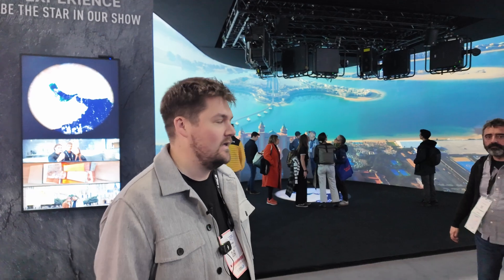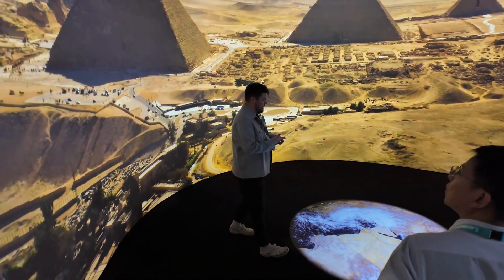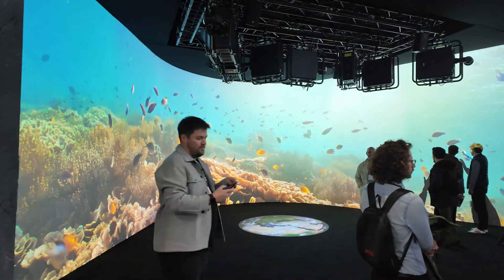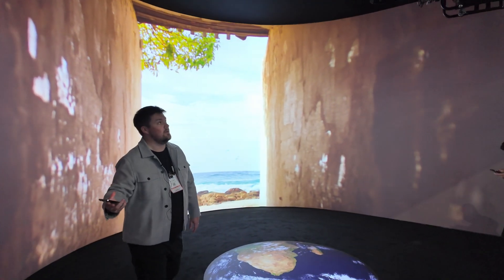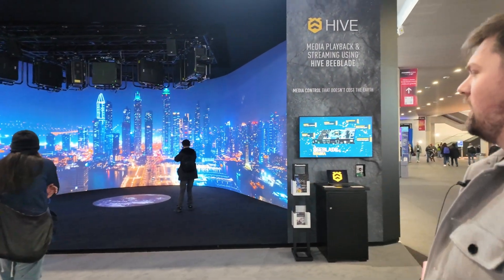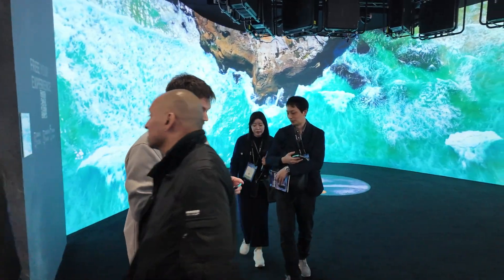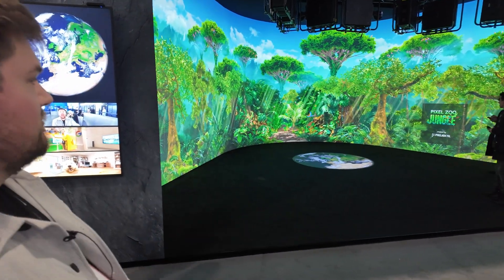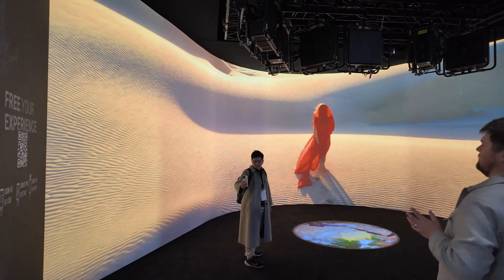Panasonic "Global Teleport" Experience at ISE 2025, Hive Beeblade Nexus 8K60 HDMI 2.1 and Beesync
At ISE 2025, Hive and Panasonic unveiled a groundbreaking collaboration that redefines media playback and projection technology. The centerpiece of their joint presentation was an immersive installation powered by seven Panasonic 25,000-lumen projectors, each integrated with Hive's Beeblade Pluto media player. This setup eliminates the traditional need for external media servers, showcasing a streamlined approach to high-resolution content delivery.

Hive's proprietary Beesync software played a crucial role in this demonstration, ensuring precise synchronization across all projectors. By leveraging Precision Time Protocol (PTP) and HDMI genlock, the system maintained frame accuracy within microseconds, resulting in a cohesive and fluid visual experience. This method underscores a shift towards more efficient and reliable synchronization in large-scale AV installations.

A notable feature of the exhibit was the integration of a live Unreal Engine scene projected onto the floor. A high-performance PC equipped with a V3 GPU rendered real-time 3D graphics, which were then streamed via NDI to the projectors. This dynamic setup allowed for interactive visuals, enhancing the immersive quality of the presentation and demonstrating the potential of real-time rendering in live events.

The installation also offered an interactive component where attendees could upload personal photos. Upon submission, the system extracted metadata such as location coordinates, which then guided the visualization. The display would rotate a virtual globe to the corresponding location, highlight the area, and present the user's photo, seamlessly expanded using AI-driven outpainting techniques to fit the large projection canvas.

In terms of hardware innovation, Hive introduced the Beeblade Nexus, their latest media engine. This compact yet powerful device supports 8K60 HDMI 2.1 output and features optical fiber Ethernet interfaces capable of 10, 25, and 100 Gigabit connectivity. The Nexus supports uncompressed media streaming via SMPTE 2110 and NDI protocols, catering to the demands of high-bandwidth applications in professional AV environments.

The Beeblade Nexus is designed for versatility, compatible with any display device featuring an SDM-L socket. It can be housed in Hive's modular enclosures, such as the Nucleus chassis, which accommodates two Beeblade modules in a 1RU configuration, or the Beehive chassis, supporting up to 16 modules in a 5RU format. A fully loaded Beehive delivers 16 synchronized 8K60 outputs, representing the highest density media playout solution currently available.

Complementing the hardware advancements, Hive's V1.2 software update introduced several new features. These include 10-bit HDR support for enhanced color accuracy, warp and blend tools for seamless multi-projector setups, and Vioso camera-based calibration workflows for efficient alignment. Additionally, a new Dataflow interface enables event-driven playback control through intuitive flowchart-based designs, expanding creative possibilities for AV professionals.

This collaboration between Hive and Panasonic at ISE 2025 highlights a significant evolution in media playback and projection technology. By integrating advanced hardware with innovative software solutions, they have demonstrated a scalable, efficient, and immersive approach to large-scale visual installations, setting a new standard for the industry.